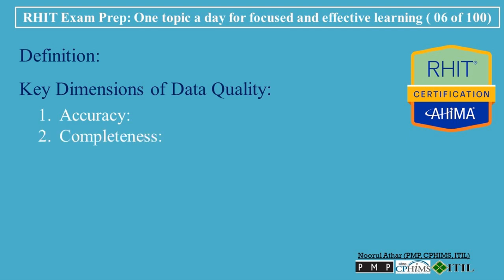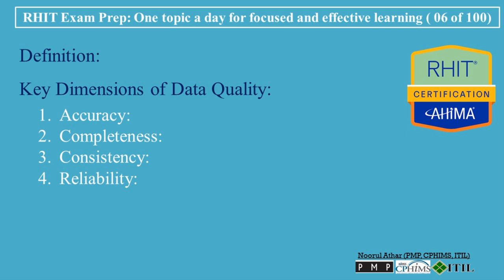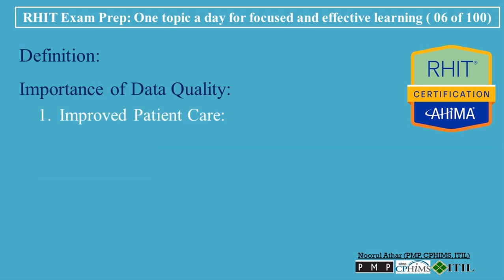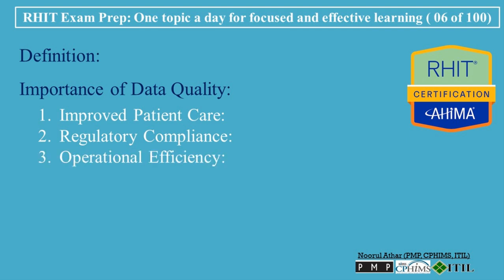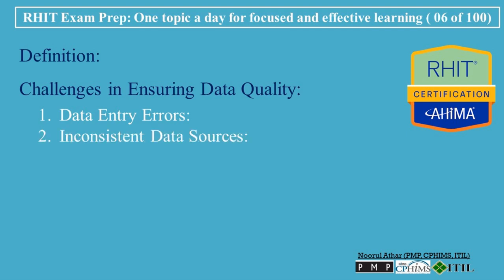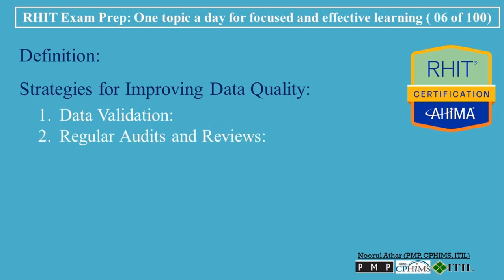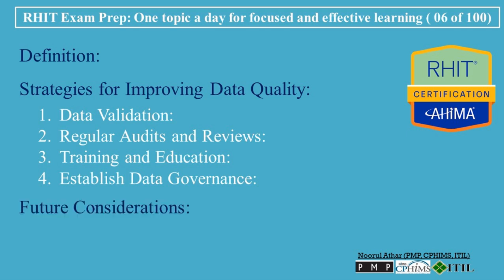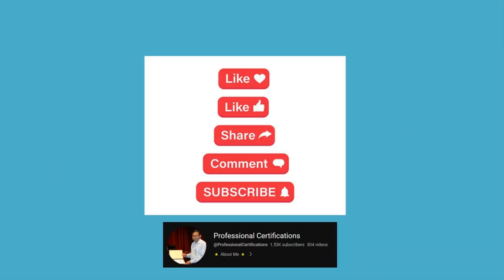RHIT Exam Prep 006 | Data Quality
00:00   RHIT Exam Prep 006 | Data Quality | 👩🏻‍💻

00:14   Definition:

00:41   Key Dimensions of Data Quality:
          1. Accuracy:
          2. Completeness:
          3. Consistency:
          4. Reliability:
          5. Relevance:
          6. Timeliness:

02:31   Importance of Data Quality:
          1. Improved Patient Care:
          2. Regulatory Compliance:
          3. Operational Efficiency:
          4. Data-Driven Decision-Making:

03:43   Challenges in Ensuring Data Quality:
          1. Data Entry Errors:
          2. Inconsistent Data Sources:
          3. Lack of Standardization:
          4. Resource Constraints:

04:37   Strategies for Improving Data Quality:
          1. Data Validation:
          2. Regular Audits and Reviews:
          3. Training and Education:
          4. Establish Data Governance:

05:47   Future Considerations:

06:04   Conclusion:

Registered Health Information Technician (RHIT) Exam Preparation - Book by Darcy Carter